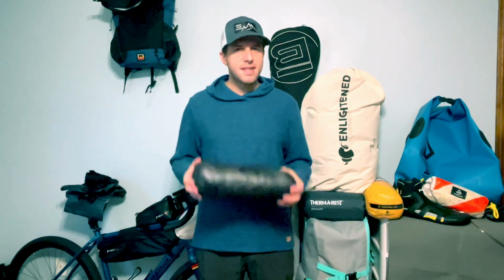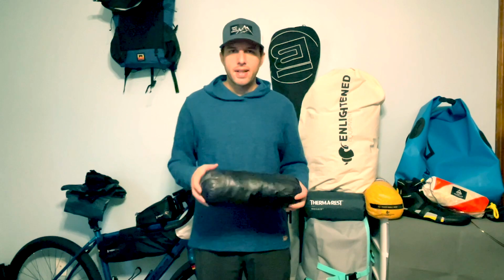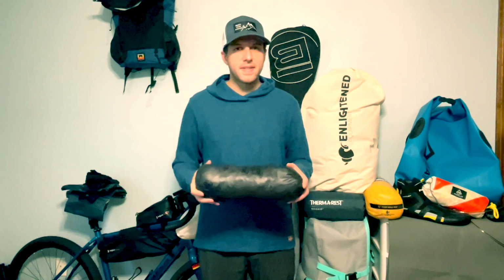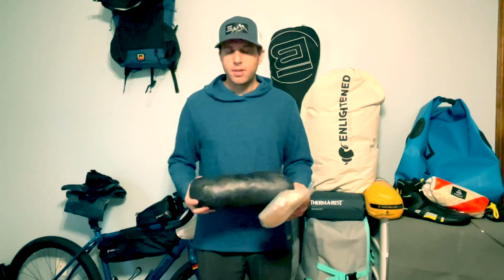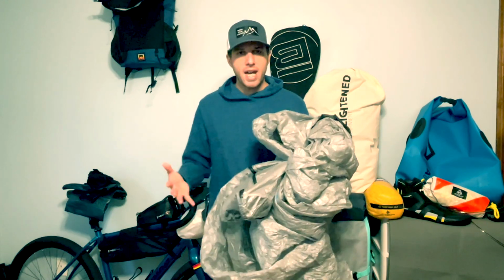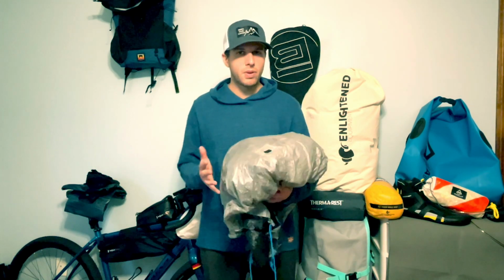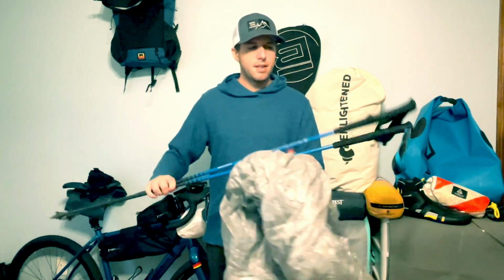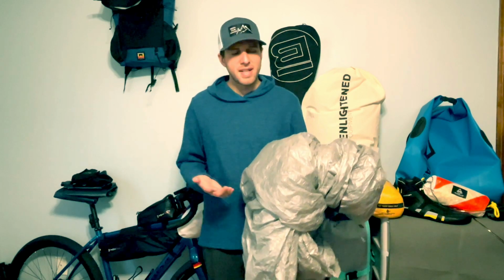Gossamer Gear The DCF One 1000+ Mile Review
After getting extensive use with my Gossamer Gear DCF One tent this year, here is a follow up review.